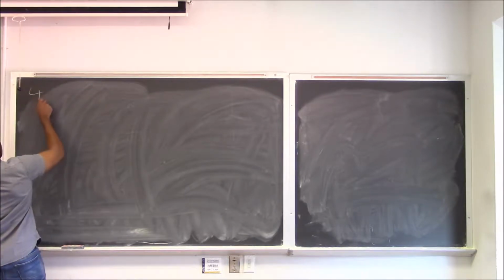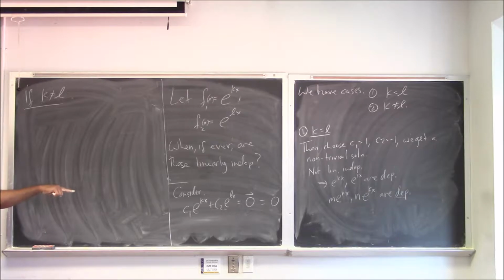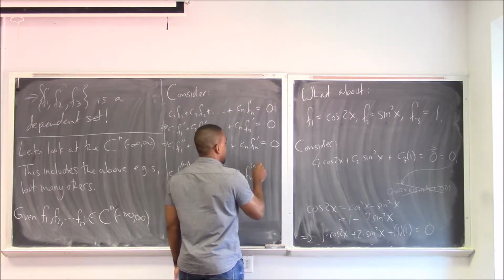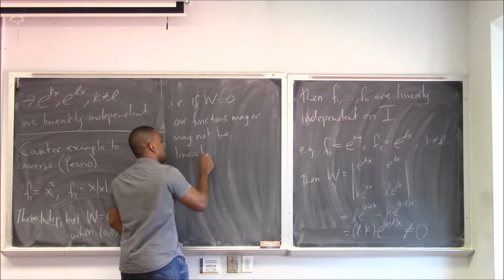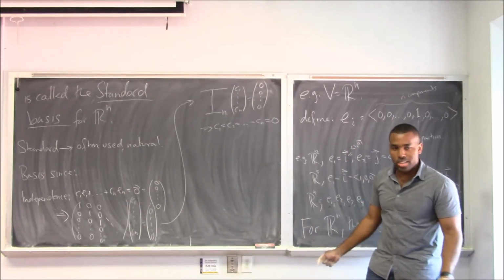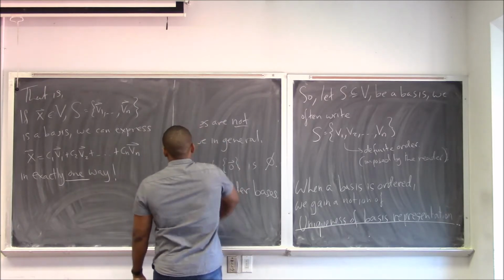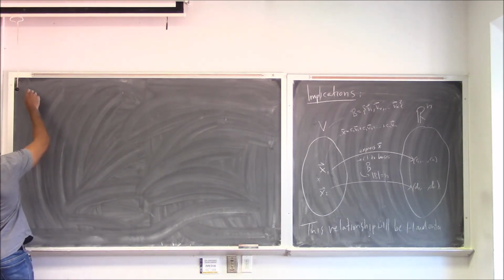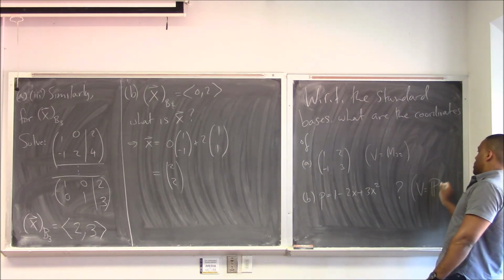Math 346 Lecture 10 - Bases and Coordinates